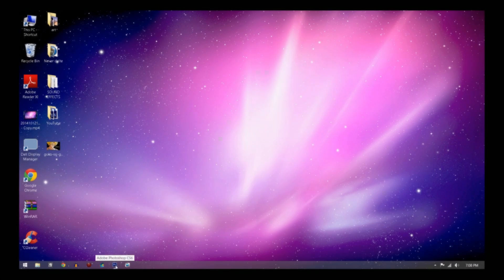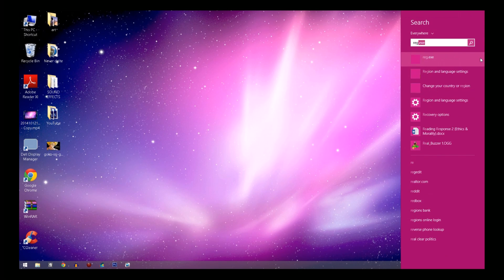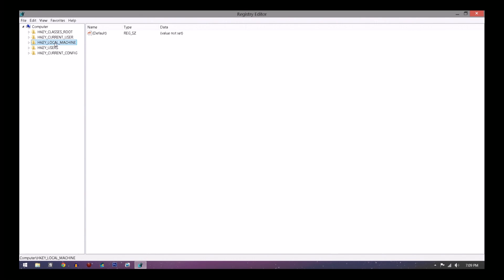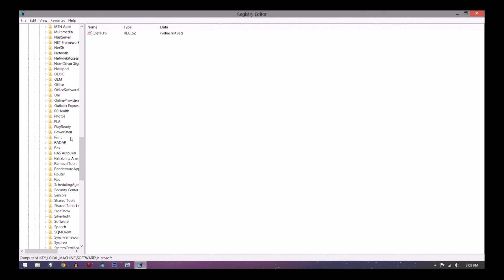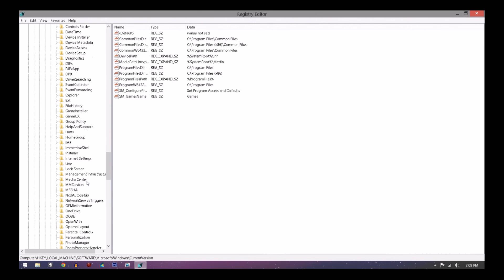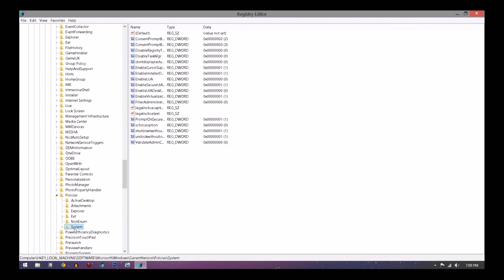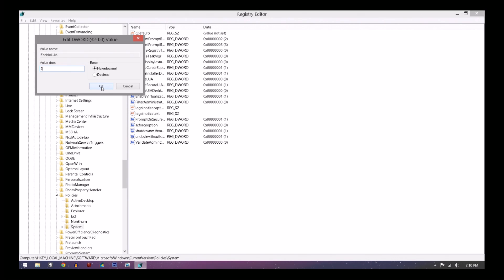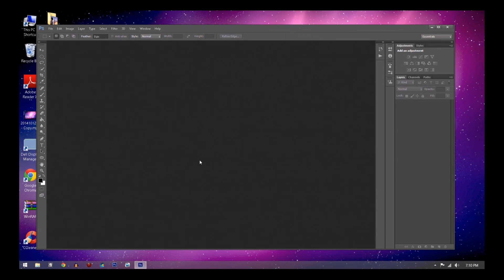How To: Fix Photoshop Drag and Drop Problem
This method works 100% if you follow my directions. If the uncheck run as administrator doesnt work this is a better method. if it does work for you make shure to like and maybe even subscribe for more how to videos. also share this video to people that need help.